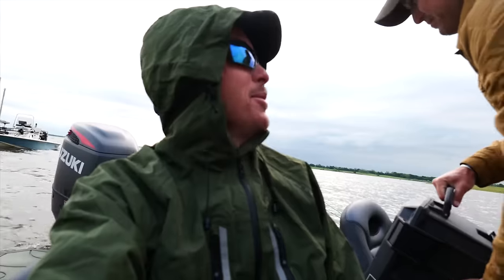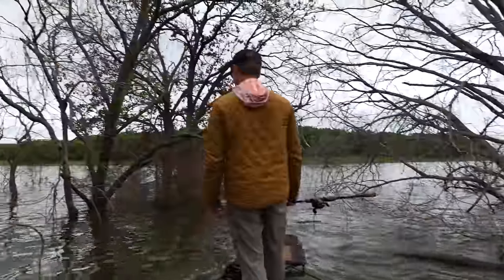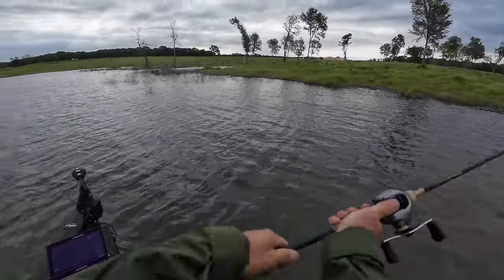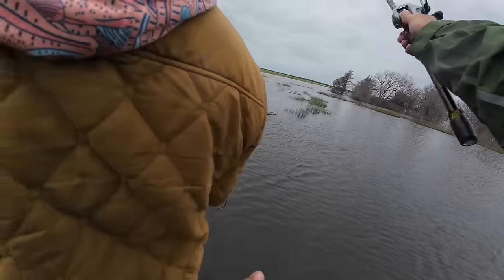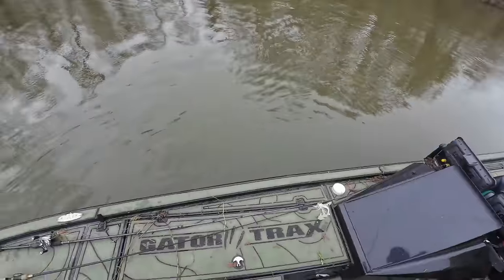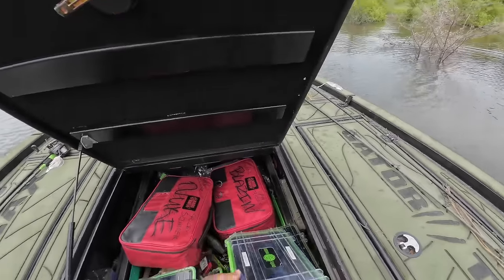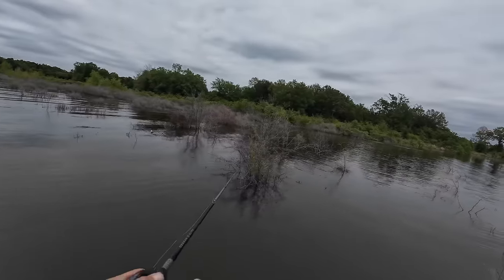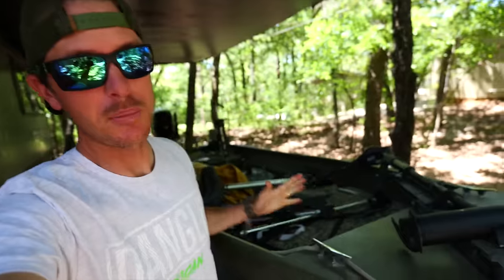Me vs Lunkers 1v1 Bass Fishing Tournament Challenge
Fishing a new lake with @LunkersTV for a 1v1 bass fishing tournament challenge